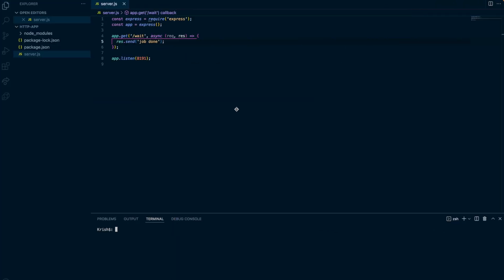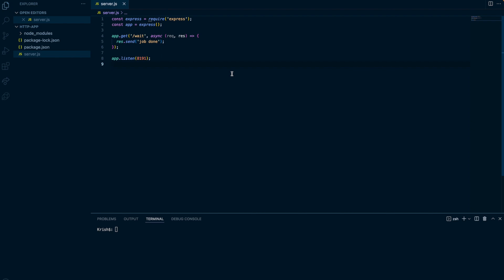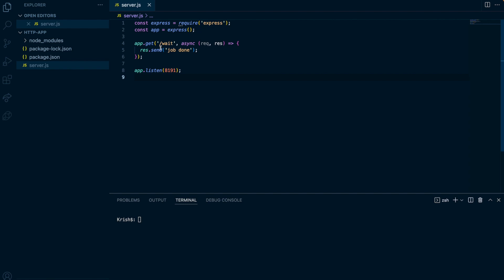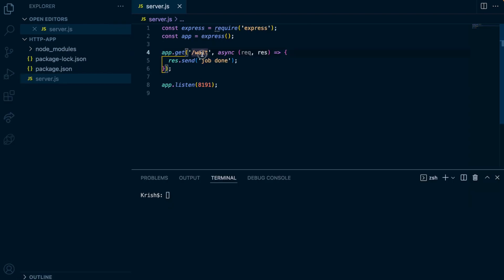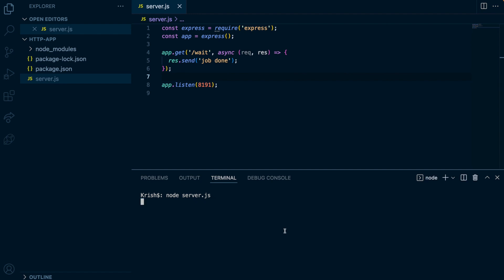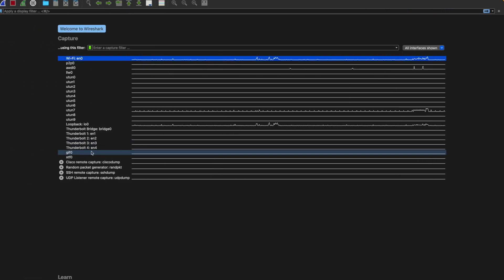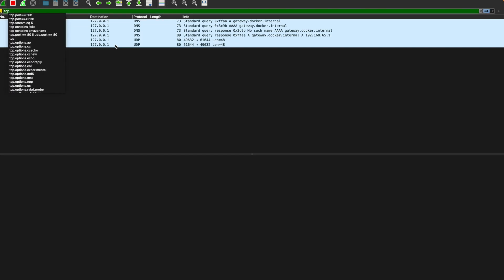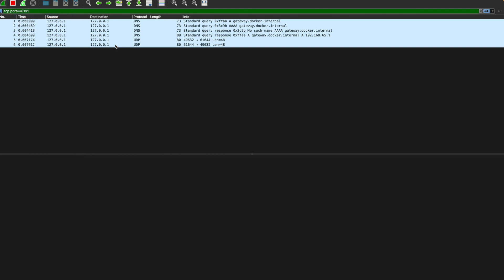Something EVERY Software Engineer must know about HTTP (Demo)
An instruction known as HTTP keep-alive, also known as HTTP persistent connection, enables a single TCP connection to stay open for a number of HTTP requests and responses.

HTTP connections automatically terminate after each request. When a user accesses your website, their browser must establish fresh connections in order to download each of the items that make up your web pages (such as graphics, JavaScript, and CSS stylesheets), which can result in lengthy page loads.